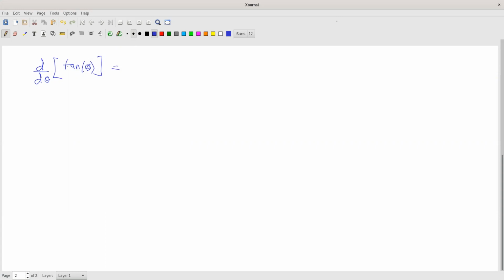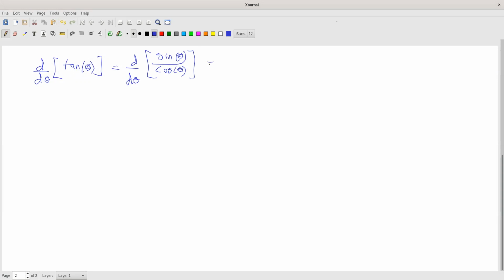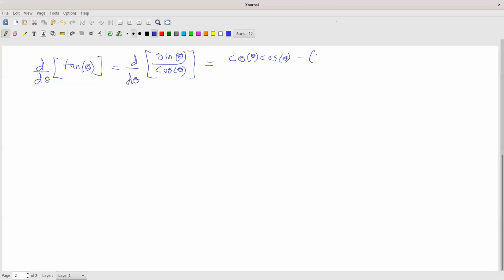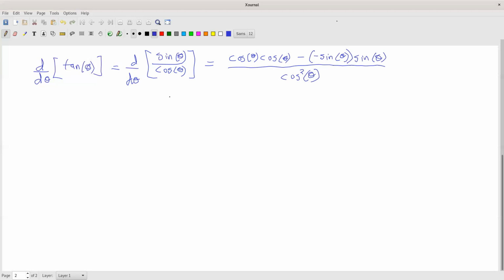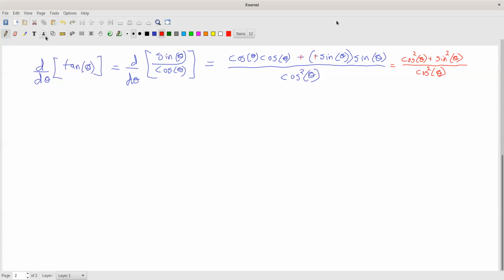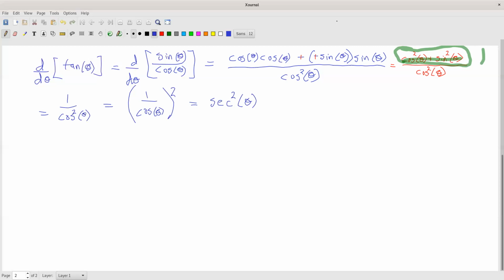MTH251 Section 3.5 Derivative of Tangent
Section 3.5 Derivative of Tangent using the quotient rule